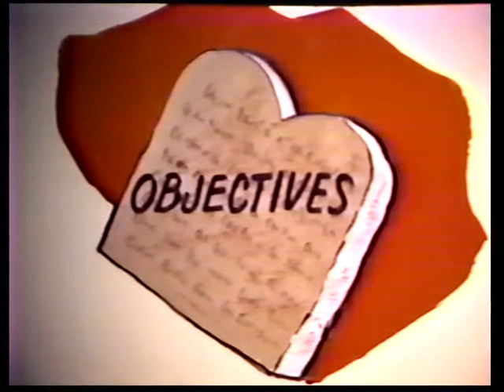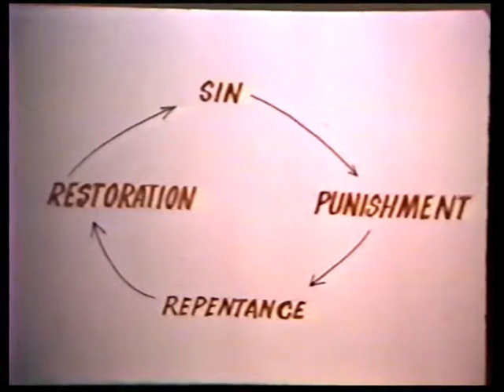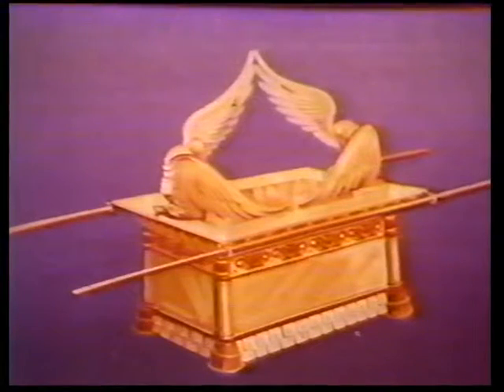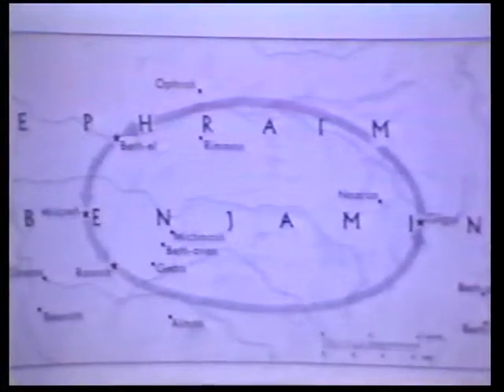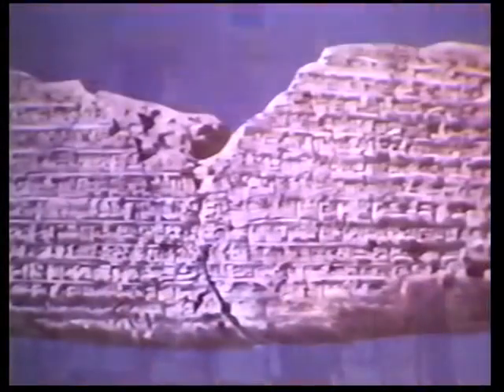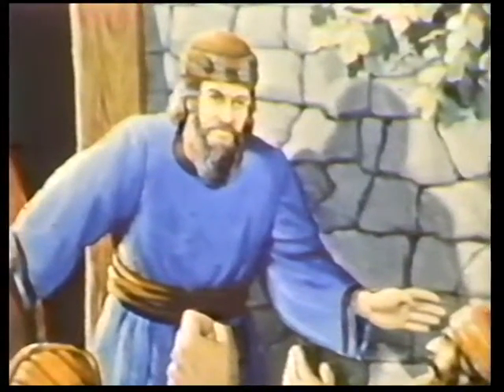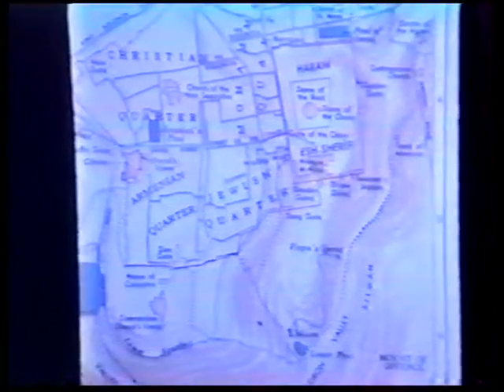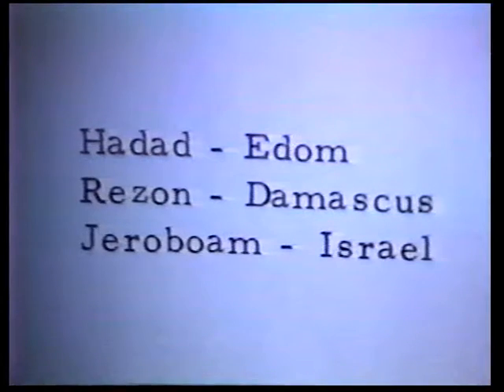Dr Roy Hayden - Bible Survey - 14 - United Monarchy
Dr. Roy Hayden, Professor of Biblical Studies for many years created this video series in the early 1970's. When first published these videos were ahead of their time and even today are a tremendous resource the for studious Christian.